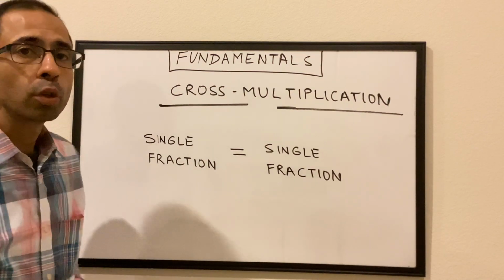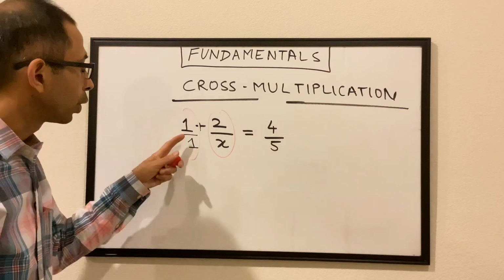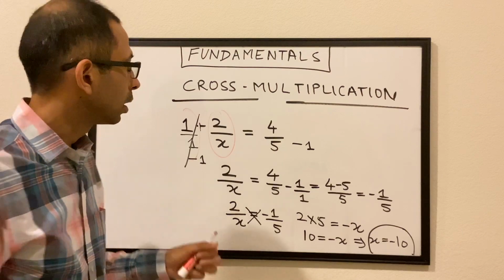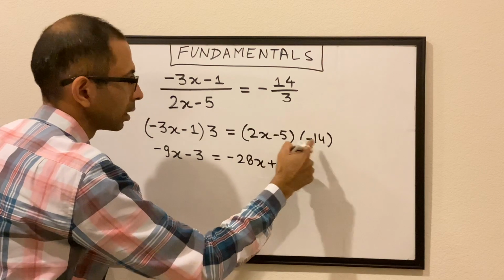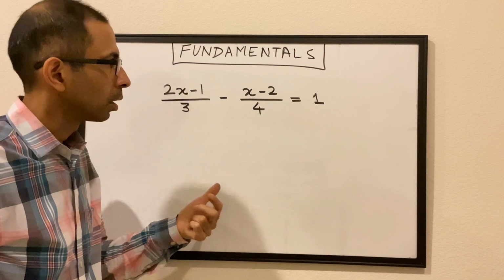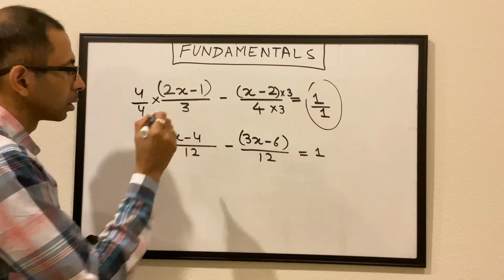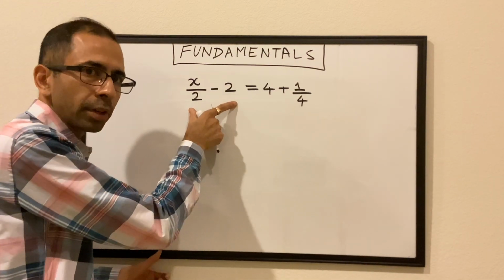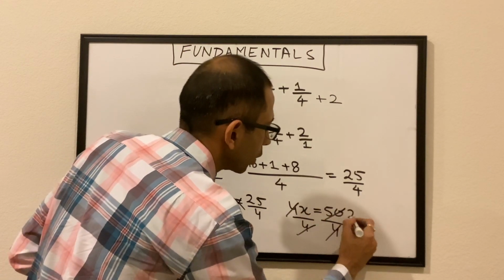Math Fundamentals Series: Part II (Cross Multiplication and Fractions)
In this video, we have discussed how to leverage cross-multiplication, especially in the context of Fractions.